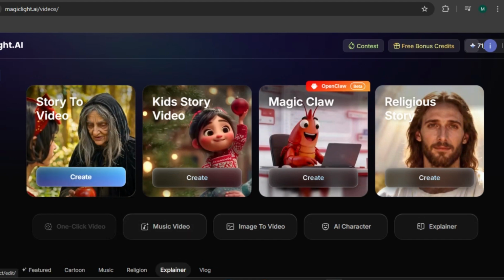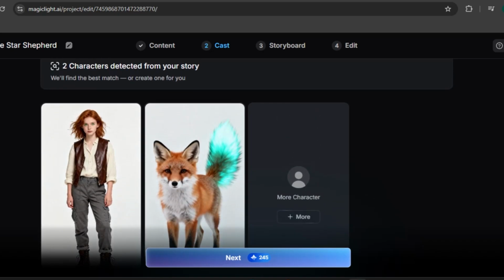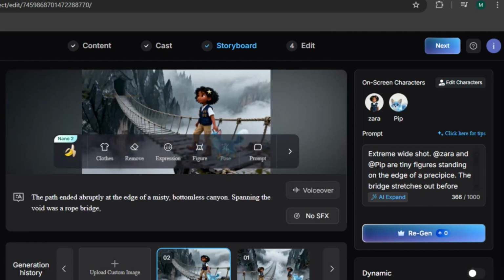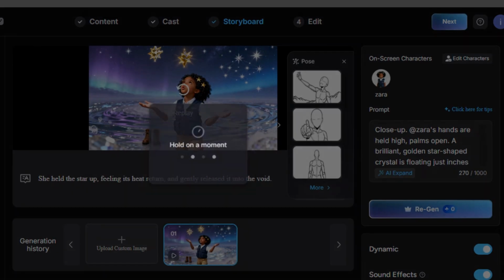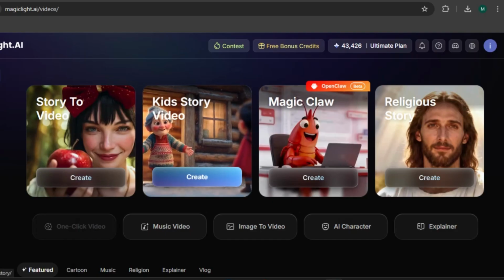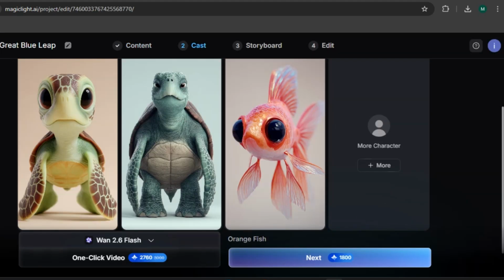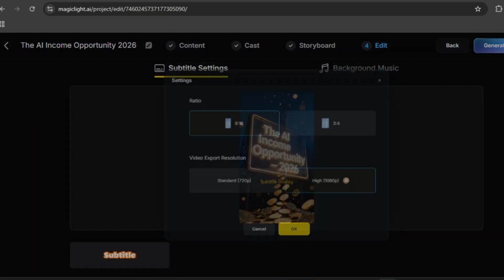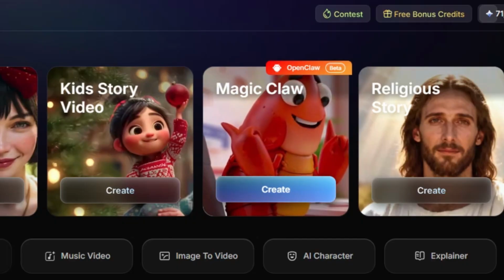This New AI Keeps Characters Consistent For 50 Mins (Animated & Realistic AI)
🔥 Create CINEMATIC AI Videos with Character Consistency using MagicLight AI — even FULL 50-minute animated stories!

In this step-by-step tutorial, I’ll show you how to create professional AI videos using 🚀 MagicLight AI, including consistent AI characters, animated storytelling, explainer videos, and kids story videos — all without animation skills.

Whether you're comparing tools like Kling AI, Hailuo AI, Sora, Veo 3, or looking for the best AI video generator in 2026 that has all of these tools inside it, this guide will help you create high-quality AI content faster.

✅ 1-Month MagicLight AI Pro Plan
✅ 20,000 Credits FREE

To enter:
✔ Comment what AI story you'd create first!

⏱️ TIMESTAMPS
0:00 — Hook (Watch what MagicLight built)
1:16 — Dashboard Tour — All MagicLight AI Tools Explained
2:04 — LIVE BUILD: Full AI Animated Story "Zara and the Lost Star"
9:46 — Kids Story Tool — Best AI Video Generator
12:00 — Explainer Video Tool — Text to Video AI

🔥 In this video you'll learn:
• How to create AI videos with MagicLight AI
• How to make long AI animated videos
• Character consistency AI workflow
• Text-to-video AI creation upto 50 minute video
• AI storytelling for YouTube automation
• Best AI tools for faceless YouTube channels
• AI explainer video generation
• AI kids story animation workflow

📌 Best For:
✔ Faceless YouTube channels
✔ AI storytelling creators
✔ YouTube automation
✔ AI video editing workflows